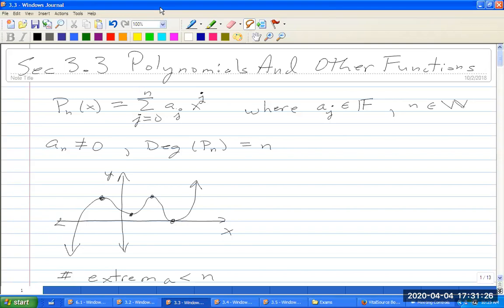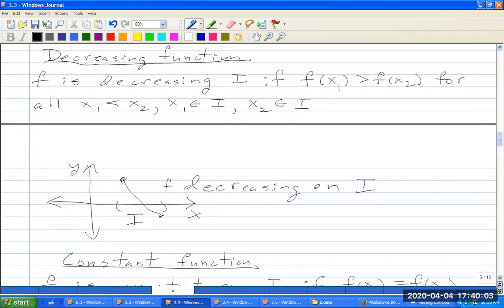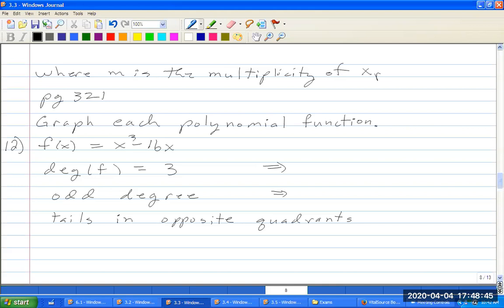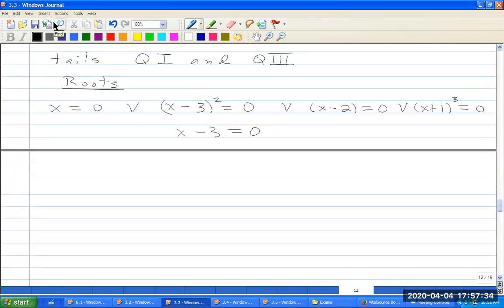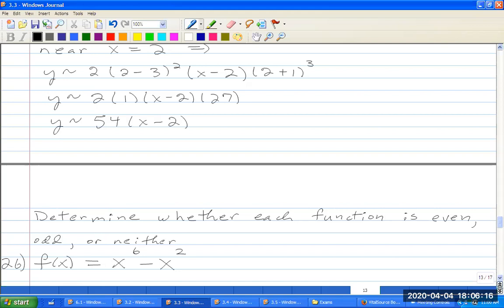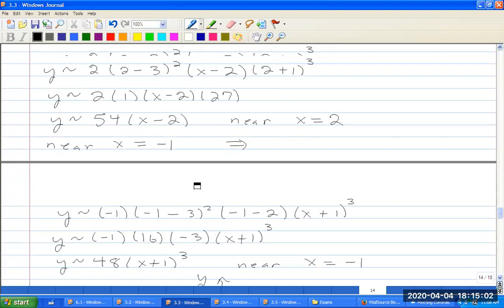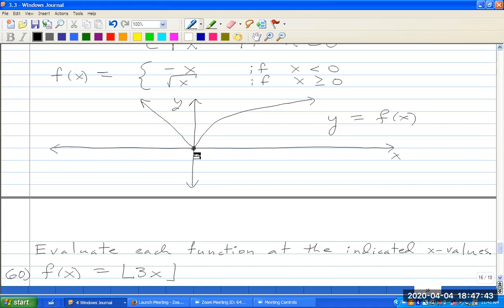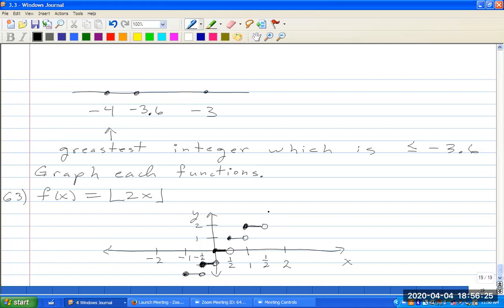Section 3.3 Polynomials and Other Functions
Section 3.3 Math 245, College Algebra. Graphing polynomials, even functions, odd functions, increasing functions, decreasing functions, constant functions, greatest integer function, graphing polynomials near roots.